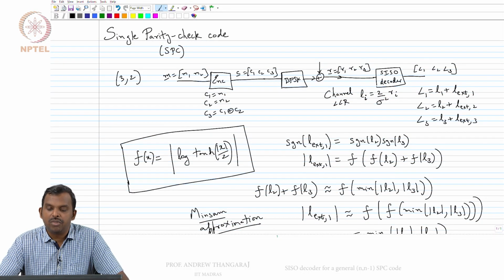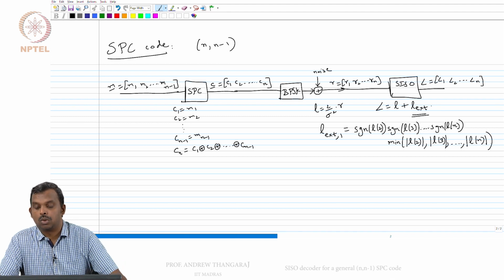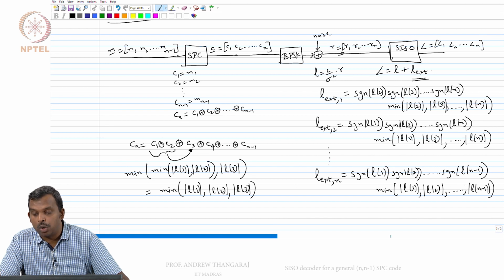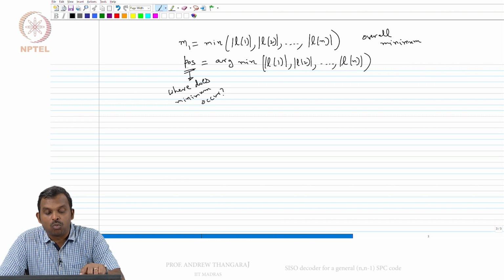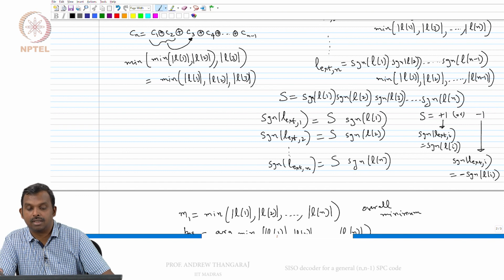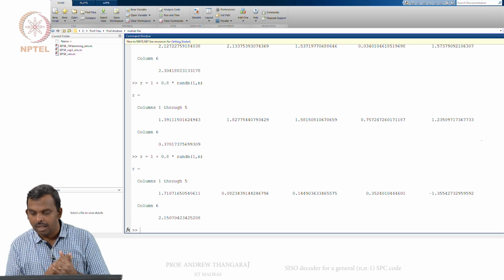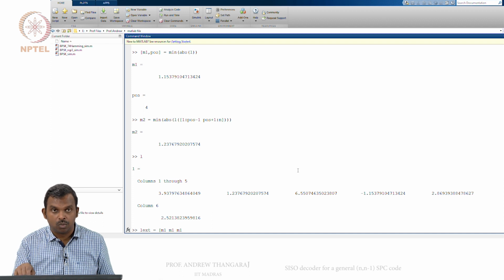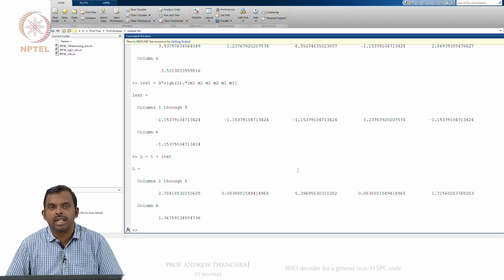SISO decoder for a general (n,n-1) SPC code